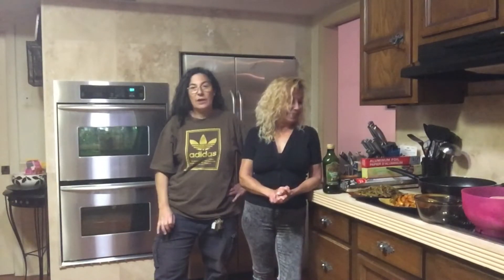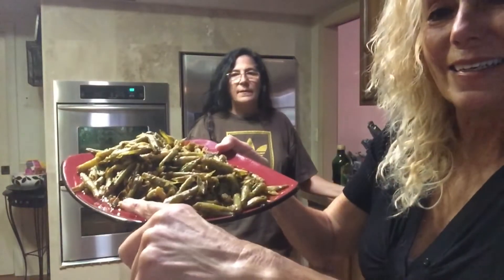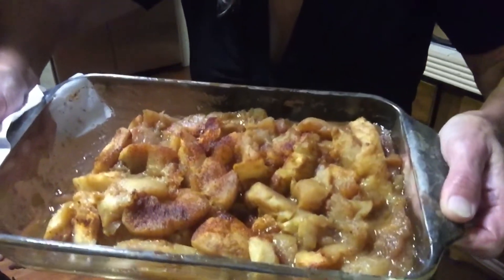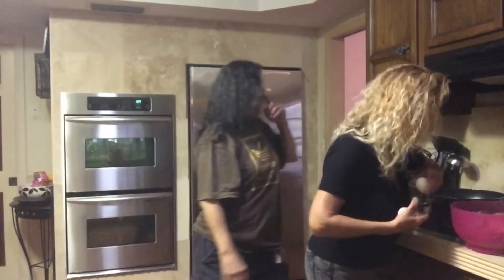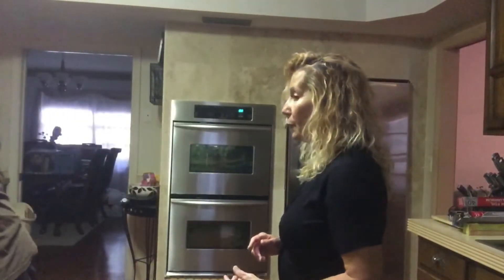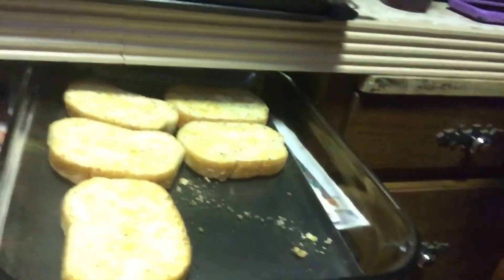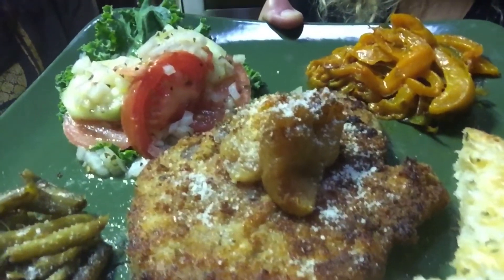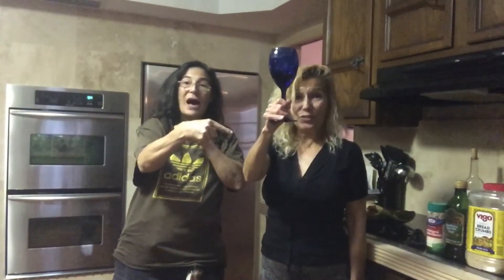PORK CHOPS RECIPE/MOUTH WATERING DELICIOUS 🤤